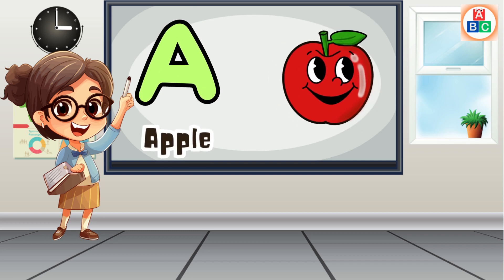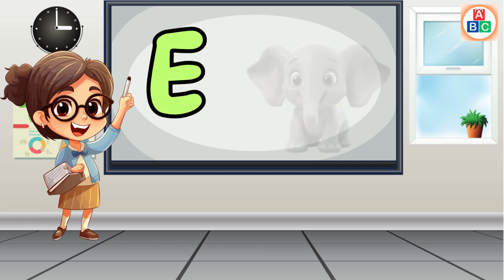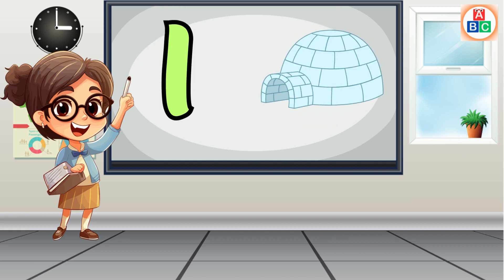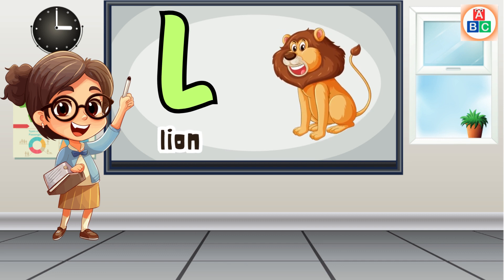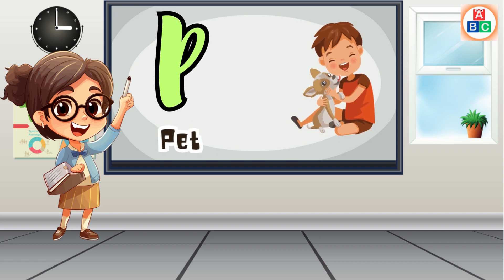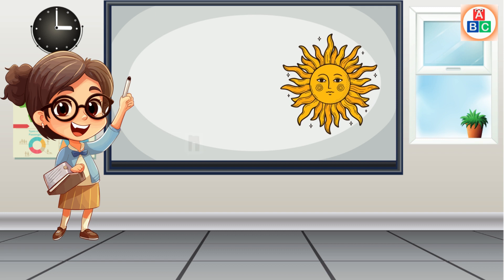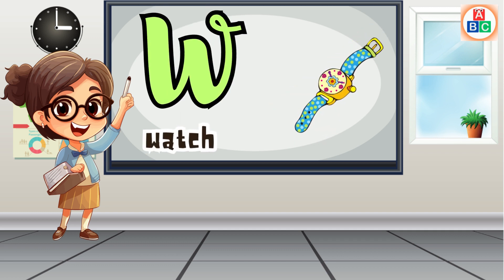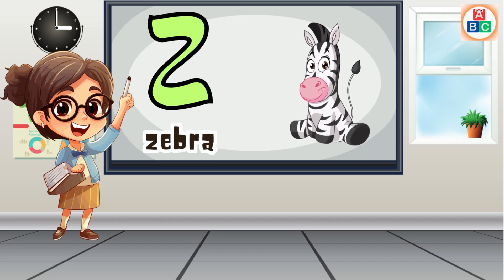A for apple | अ से अनार | abcd | phonics song | a for apple b for ball c for cat, ABC Kids Learning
ABC Alphabets Phonics Song For Toddlers & Kindergarten ABC Kids Learning

Chitti Khel Raha Hai Doctor Doctor - Kids Pretend Play | Hindi Rhymes for Children
Johny Johny Yes Papa + Wheels On The Bus - THE BEST Song for Children
Cuquin's Panda Bag 🐼 and more educational videos | videos & cartoons for babies
Hathi Ro Raha Tha | Ek Mota Hathi | Hindi Nursery Rhymes and Cartoons
Wheels on the Bus | Cartoons & Kids Songs | Moonbug Kids - Nursery Rhymes for Babies
Chhuk Chhuk Chale Rela Gadi + More Odia Cartoon Song
Baby ballons with Cuquin - Discover and learn with your favourite cartoons

@naima study
@Chhotu TV
@ChunChun TV
@Bauaa TV
@Lichi TV

You will find queries for:
1. A to Z Learning Videos
2. A to Z Learning Words
3. A to Z Learning English
4. A to Z Learning Alphabets
5. A to Z Reading Video
6. Learn A to Z Alphabet Reading
7. A to Z Learning Videos For Kids
8. A To Z Learning Videos For Kindergarten
9. Educational Videos For Kids
10. A To Z Vocabulary For Kids
11. English Reading For Kids